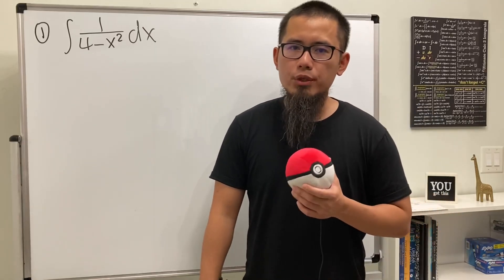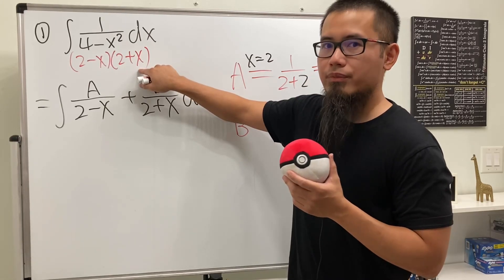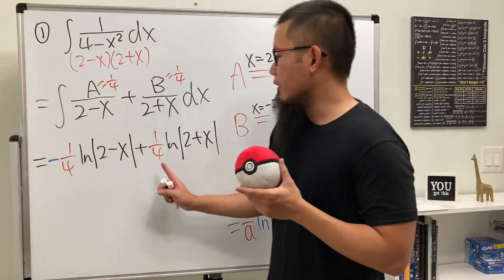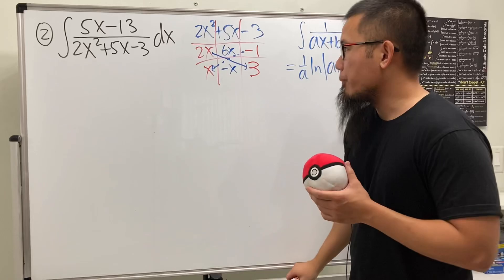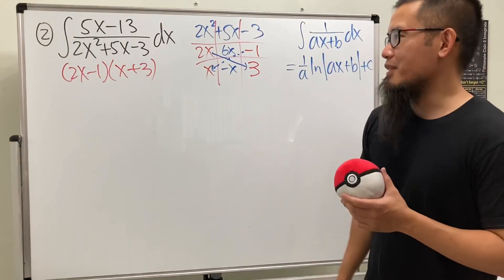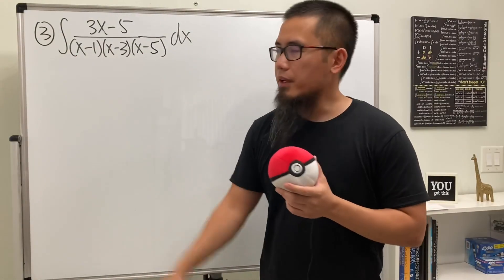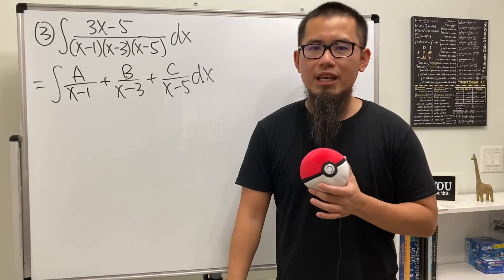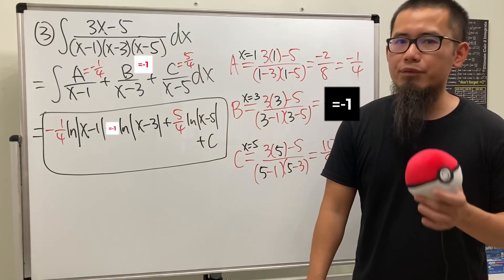Integration By Partial Fractions (distinct linear factors)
Calculus 2, integration of rational functions by partial fraction decomposition with distinct linear factors.

0:00 integral of 1/(4-x^2)
4:32 integral of (5x-13)/(2x^2+5x-3)
9:39 Integral of a rational function with 3 distinct linear factors

This channel is dedicated to students who are taking AP calculus, GCSE, A-Level, year 12 maths, college calculus, or high school calculus.